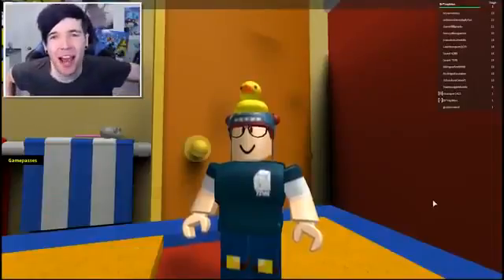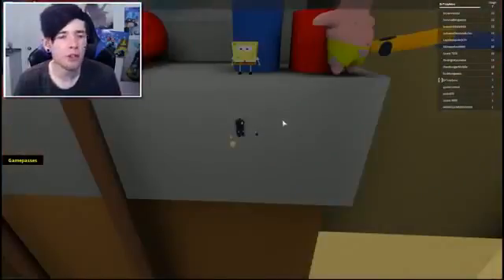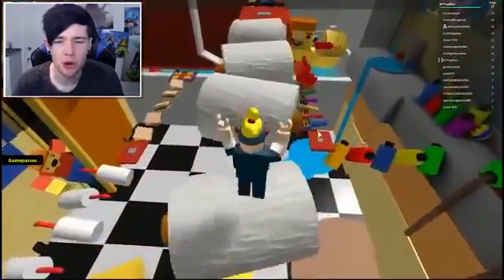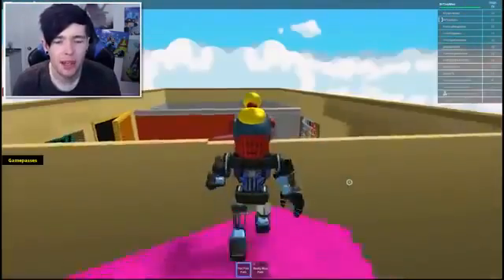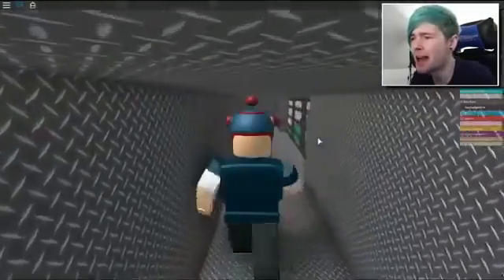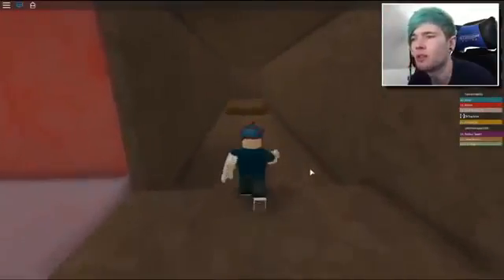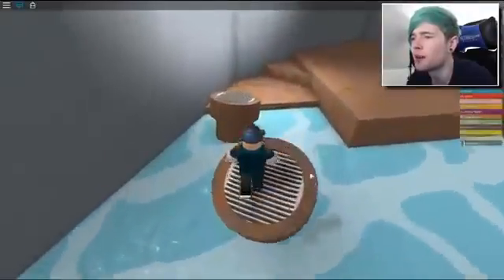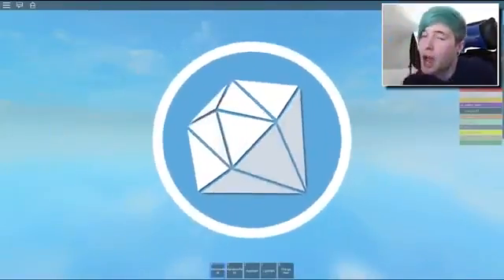DanTDM Roblox HE EATS POOP! & HE POOPED ME OUT TDM 2